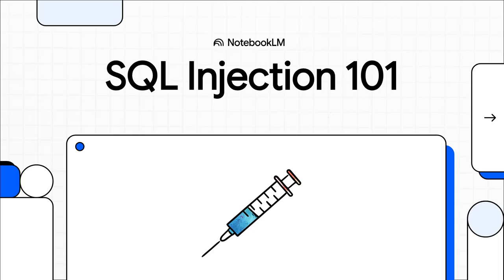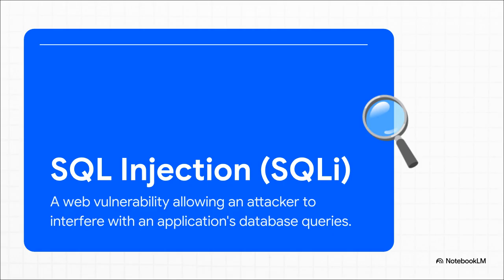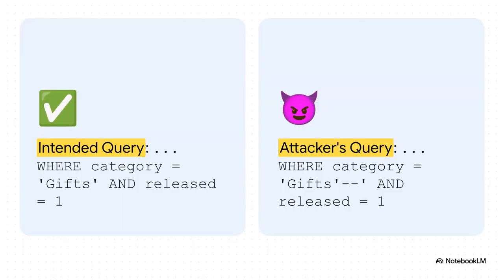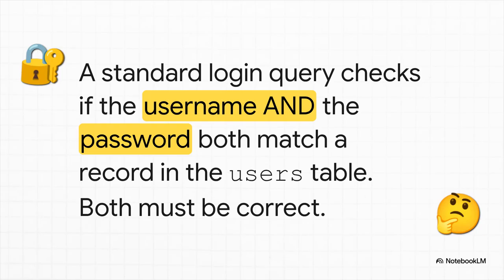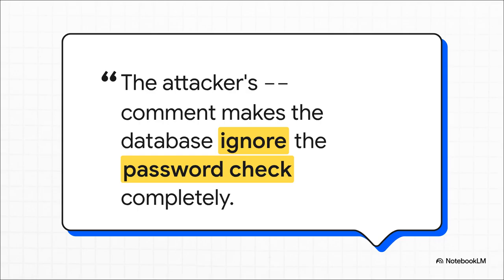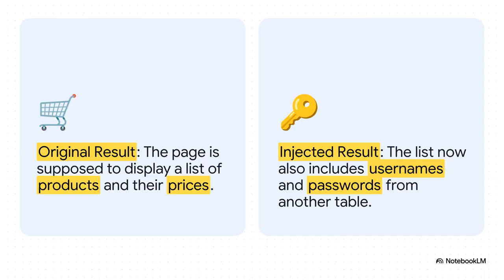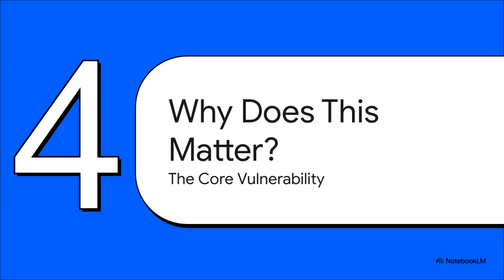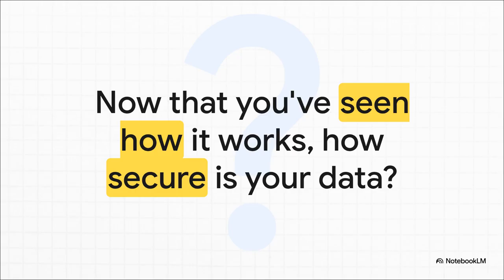SQL Injection 101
SQL Injection, made by Notebook LLM Pro